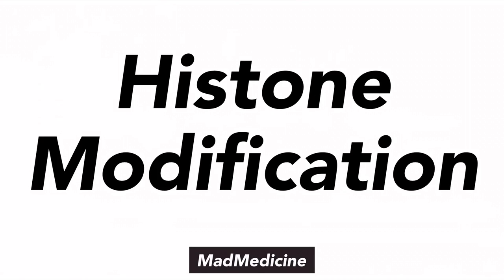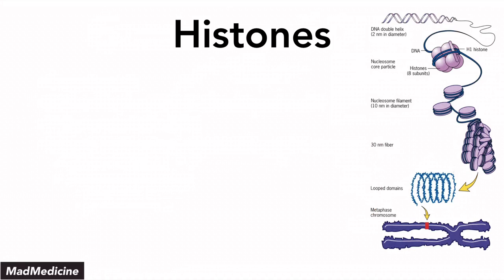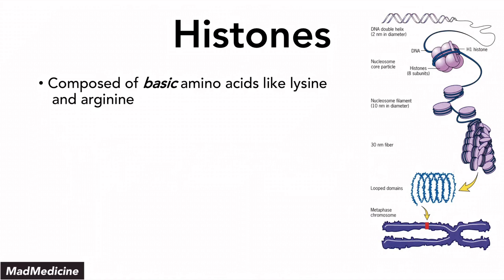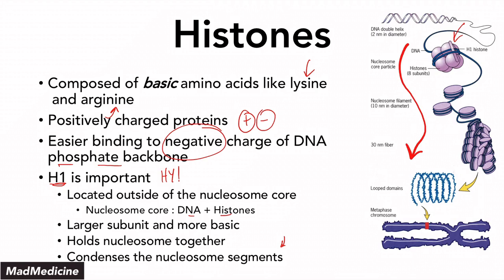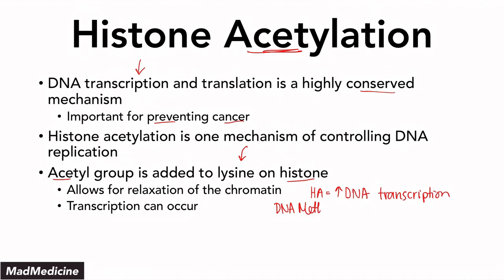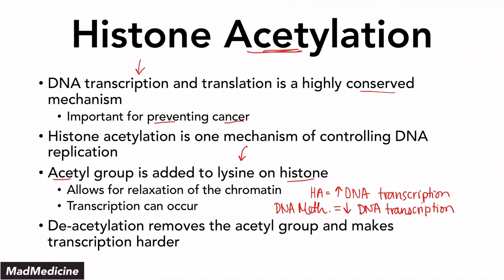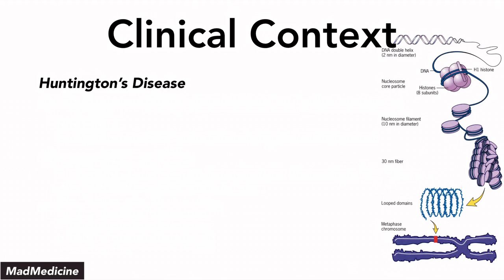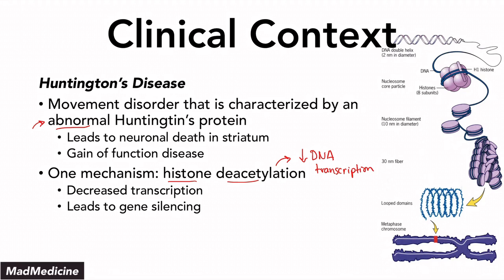Histone Modification - Biochemistry - USMLE Step 1